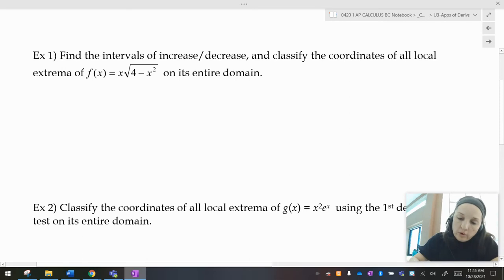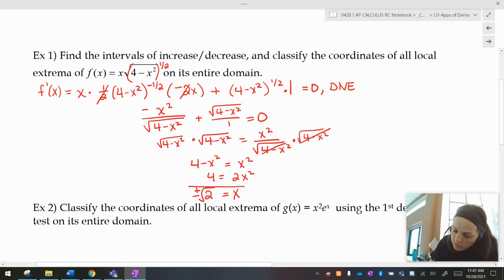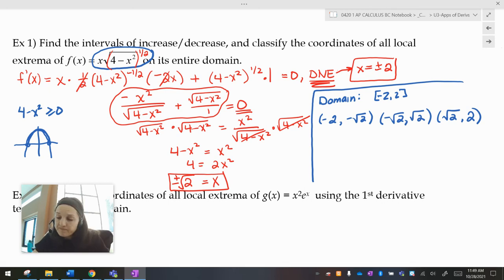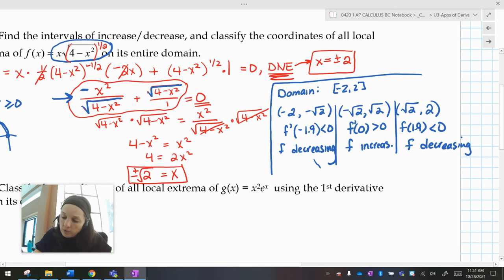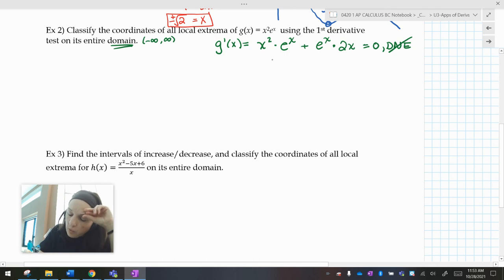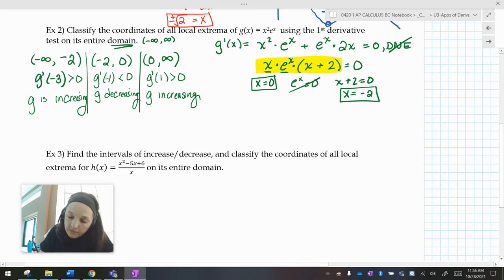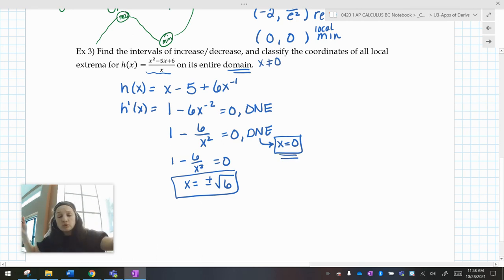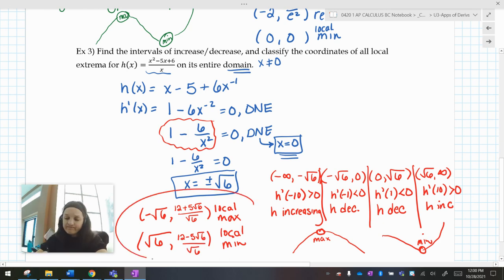1st Derivative Test Examples